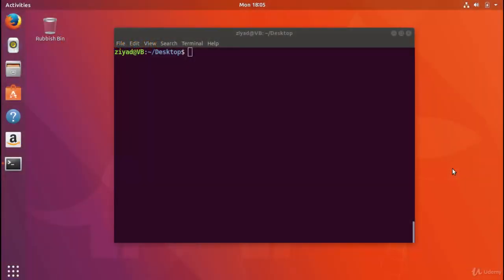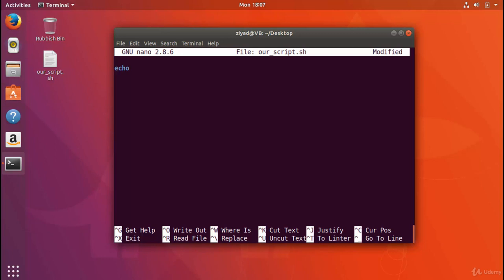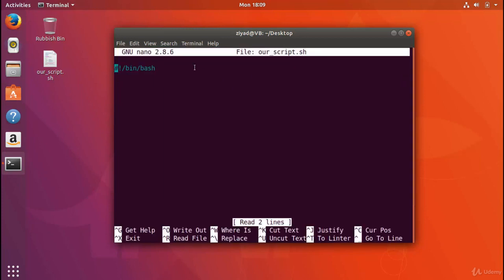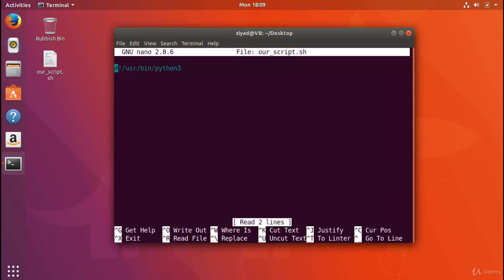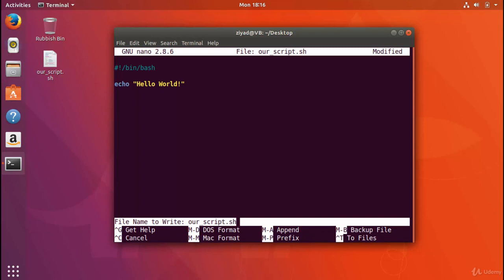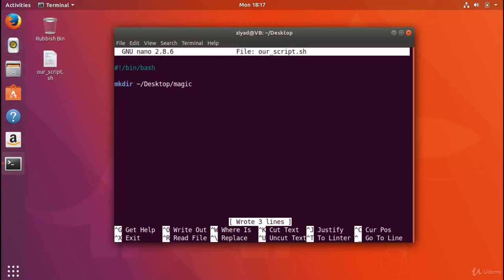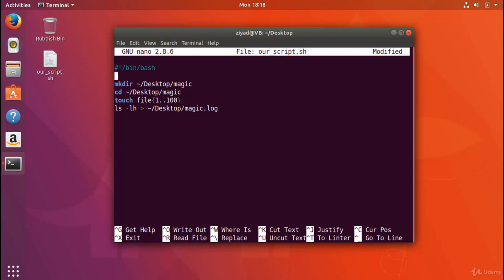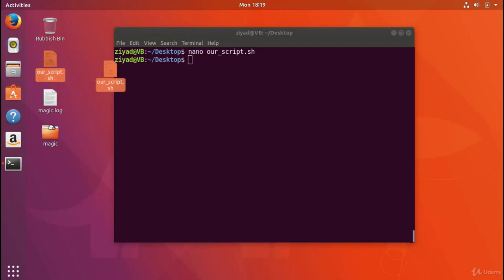Linux Automation Chapther 1 (part 1)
linux automation the task.